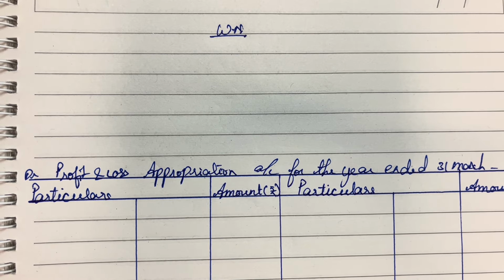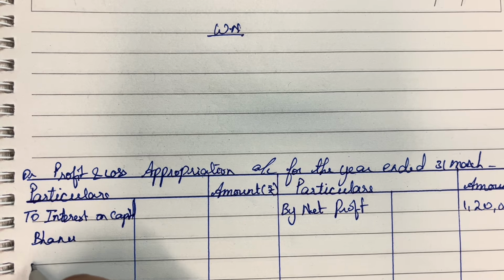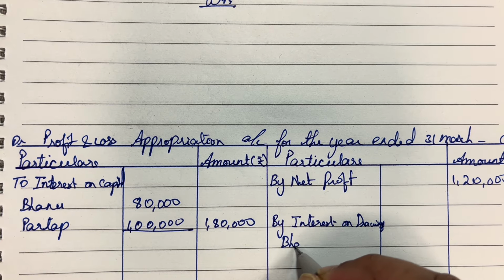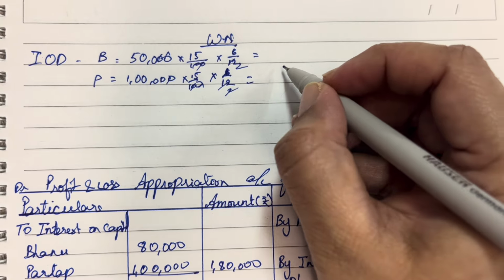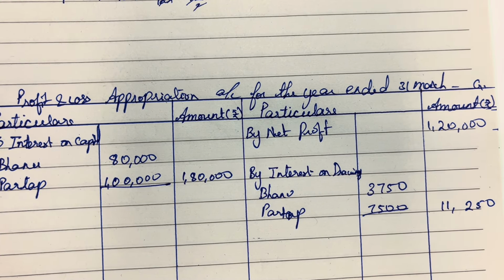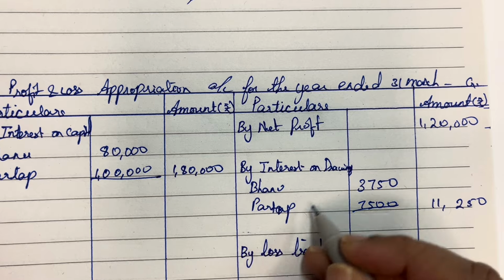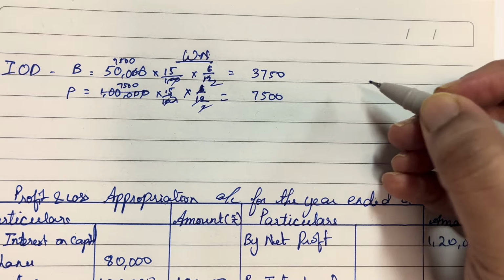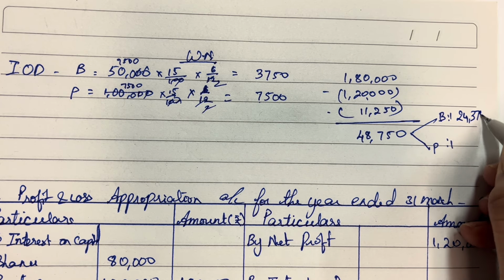Class 12, accounts, chapter 1, Bhanu and Partap are partners sharing profits equally